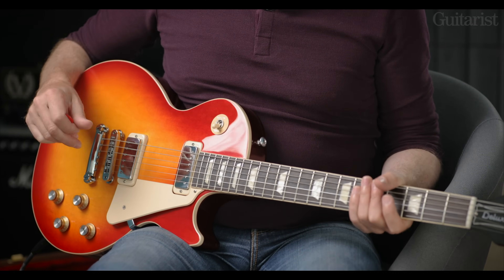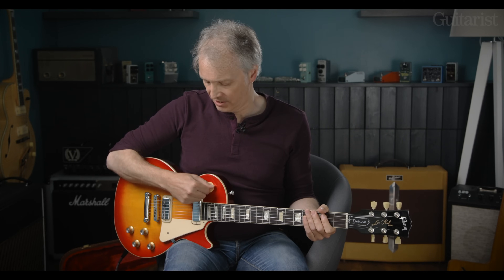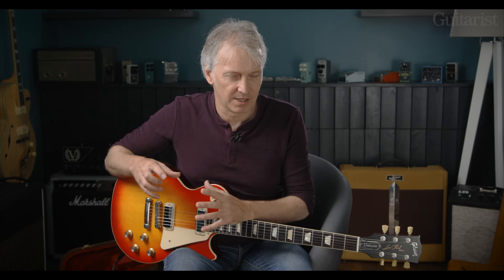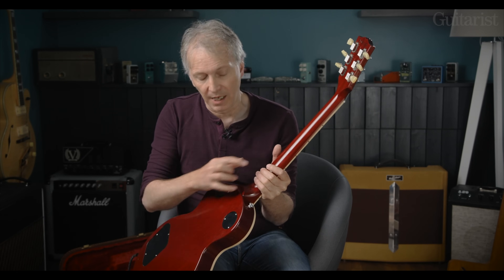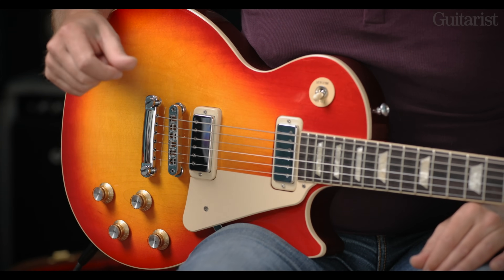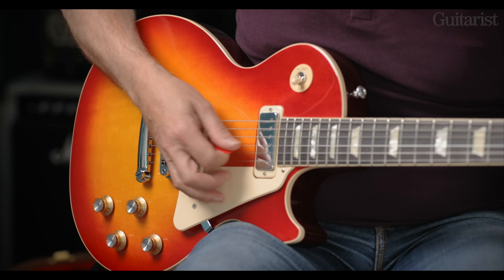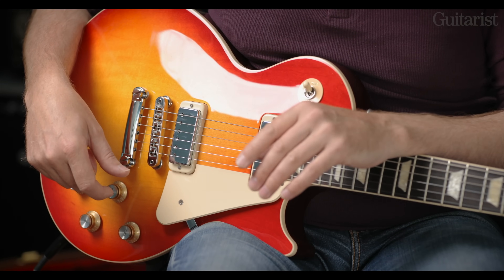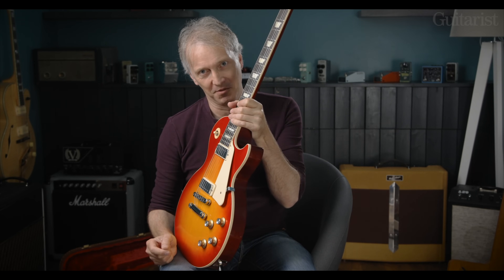Gibson Les Paul 70s Deluxe Demo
Ready to buy? Click the link for the best price…